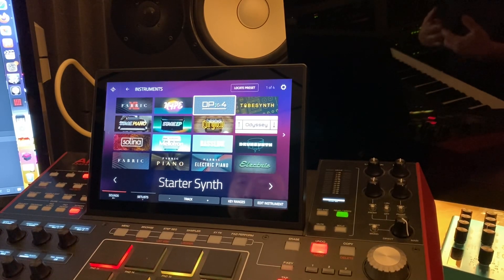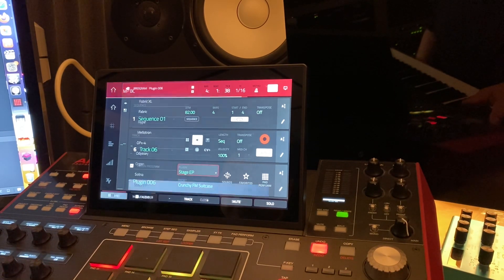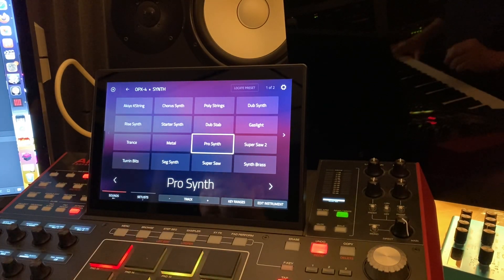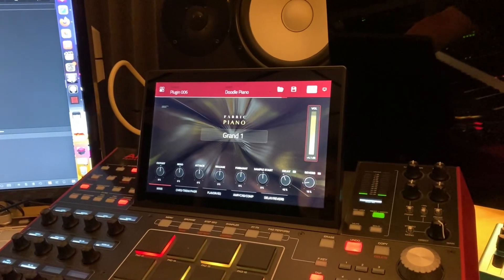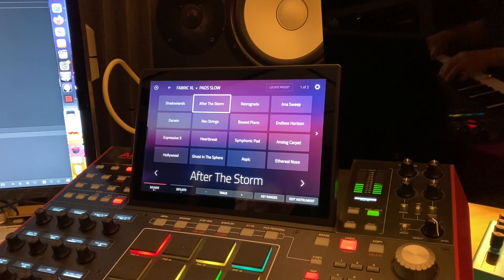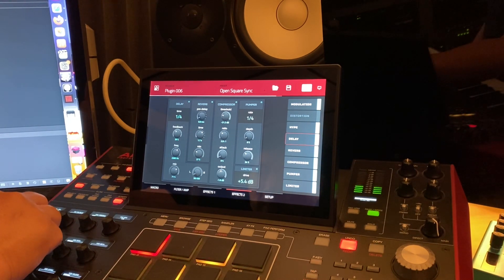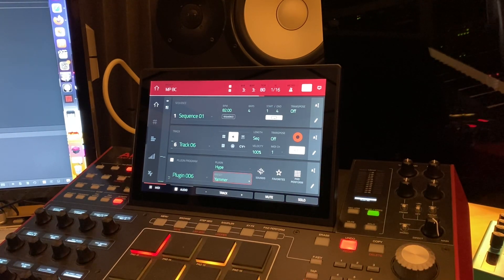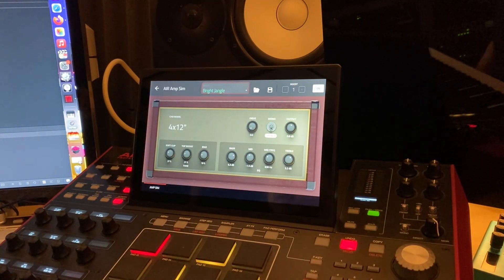MPC Expansion Plug-ins, first look. $.10 tour on a $1000 software package.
Just my $.10 tour on what I think about the new MPC X plug-ins. $1000 individually priced or $500 bundled for a limited amount of time. ￼